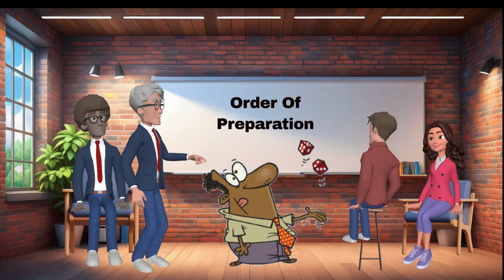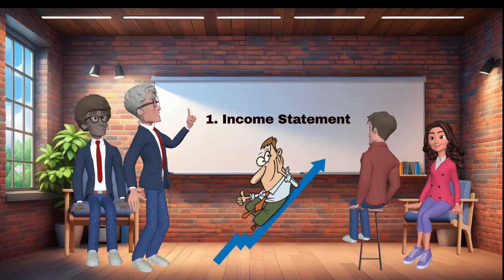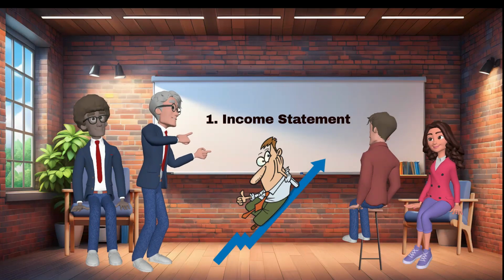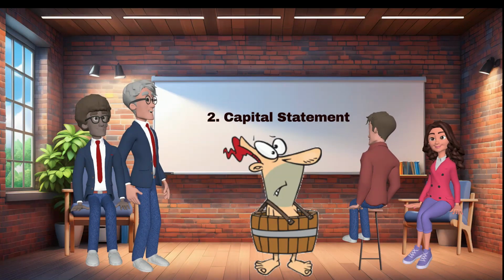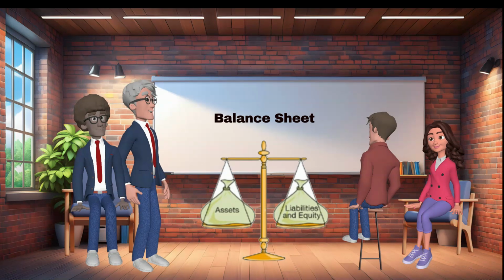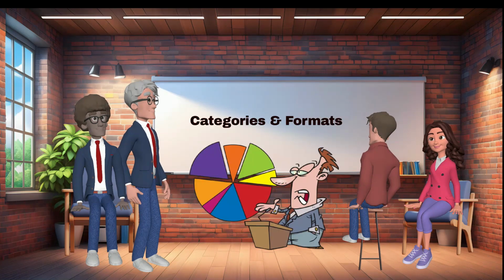Financial Statements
Financial Statements are summary accounting reports prepared periodically to inform the owner, creditors, and other interested parties as to the financial condition and operating results of the business.

The four basic financial statements or reports are:

Balance Sheet -The financial statement which shows the amount and nature of business’s assets, liabilities, and owner’s equity as of a specific point in time.
It is also known as a Statement Of Financial Position or a Statement Of Financial Condition.

Income Statement -The financial statement that summarizes revenues and expenses for a specific period of time, usually a month or a year.
This statement is also called a Profit and Loss Statement or an Operating Statement.

Capital Statement -The financial report that summarizes all the changes in owner’s equity that occurred during a specific period.

Cash Flow Statement -The financial statement that reports the sources and uses of cash  for a specific period of time, normally a year.

Order Of Preparation
Because some of the statements use information from other statements, the statements are prepared in the following order:

1. Income Statement
Revenue minus Expenses equals Net Income or Profit.

2. Capital Statement
Uses Information from the Income Statement.

3. Balance Sheet
Uses Information from the Capital Statement to update the Owner's Equity section.

4. Cash Flow Statement
Uses Information from the Balance Sheet

Additional Explanations

Income Statement
The Income Statement is a formal financial statement that summarizes a company's operations revenues and expensesor a specific period of time usually a month or a year.
The categories and format(s) of the Income Statement follow the rules known as Generally Accepted Accounting Principles (GAAP) and contain specific revenue and expense categories.

Types Of Income Statements

Single Step Income Statement
A single step income statement is the income statement format where all the revenues and gains are grouped together and totaled and all the expenses
are grouped together and totaled. Net Income is then calculated by subtracting the total expenses from the total revenues.

Multi Step Income Statement
Businesses that are retailers, wholesalers, or manufacturers that sell products have a special section included in their income statement
called Cost Of Goods Sold. This section computes the Cost Of The Goods Sold that were either purchased and sold or manufactured and sold.
These types of businesses would normally use an alternative to the single-step income statement format called the multiple-step income statement, because it uses multiple
subtractions in computing the net income shown on the bottom line.

The multiple-step profit and loss statement segregates the operating revenues and operating expenses from the nonoperating revenues, nonoperating expenses, gains, and losses.
The multiple-step income statement also shows the gross profit (net sales minus the cost of goods sold).

Capital Statement
The capital statement serves as the bridge between the income statement and balance sheet.
It uses the net income/loss from the income statement in addition to the owner’s investments and withdrawal to determine the
Owner’s Ending Capital balance shown on the balance sheet.

Balance Sheet
A Balance Sheet is simply a picture of a business at a specific point in time, usually the end of the month or year. By analyzing and
reviewing this financial statement the current financial health of a business can be determined.
The balance sheet is derived from our accounting equation and is a formal representation of our equation Assets = Liabilities + Owner's Equity.
If you recall, in an earlier session we learned that this equation is also called the Balance Sheet Equation.

The categories and format of the Balance Sheet are based on what are called Generally Accepted Accounting Principles .
These principles are the rules established so that every business prepares their financial statements the same way.

Balance Sheet Formats
The Account Form presents the major categories side by side. Another layout sometimes used is called the Report Form. In this form the major categories are stacked on top of each other.

The last financial statement, the Cash Flow Statement is prepared to report all the changes in cash that occurred over a period of time usually a month or year.
If the business was in operation in the previous year, the prior year balance sheet along with the current year balance sheet and current year income statement is needed in order to prepare the statement. Additional analysis of some of the accounts may also be needed.

Notes To Financial Statements